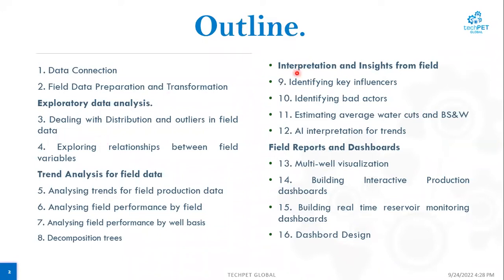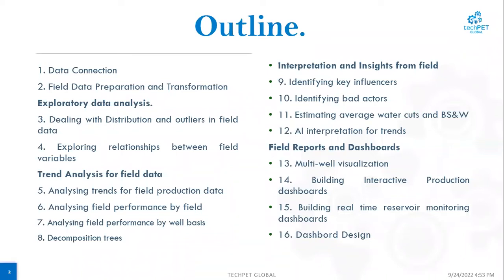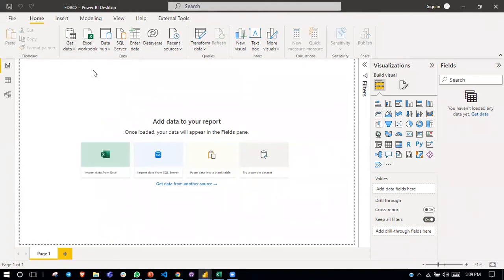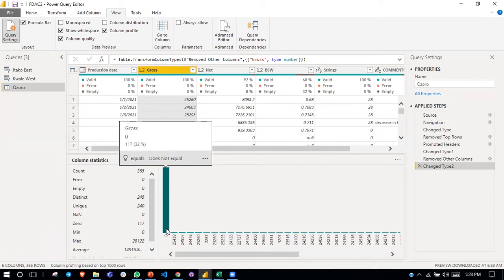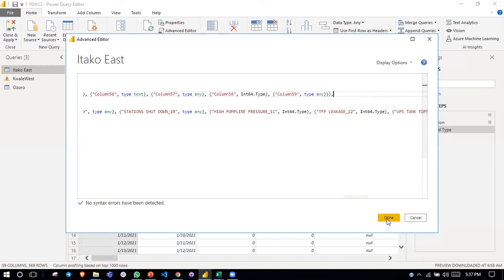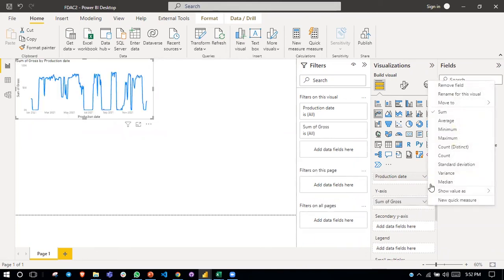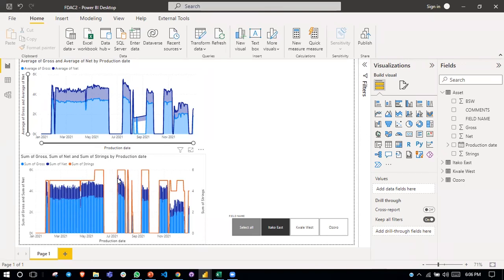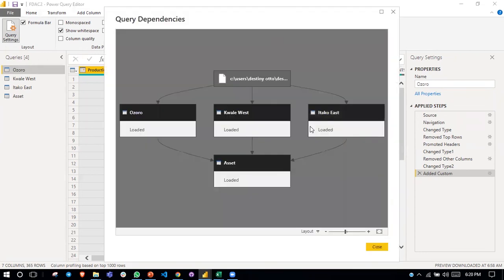Webinar on "Oilfield Data Analytics with Power BI"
✅This webinar intends to train those energy aspirants who wish to kickstart or upskill their careers in Energy analytics. In a world where Data is called the new oil, data is not useful unless it is broken down properly and visualized in such a way that everyone understands.

✅Data visualization has turned into a life skill for employees irrespective of their domain, hierarchy and experience.

✅Power BI is the most powerful tool of the hour which can represent, and visualize the data with many meaningful insights.

✅Even without enough sound coding knowledge, the course aims to make fit an individual what the market demands at present and in the future covering the lessons from rock bottom to industry fit level thus bridging and uplifting anyone who wishes to upskill themselves.